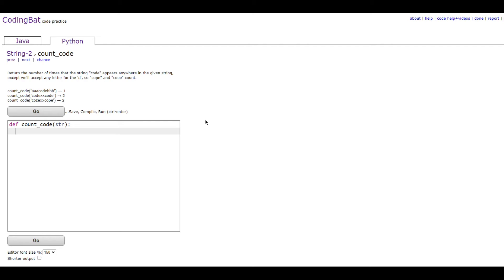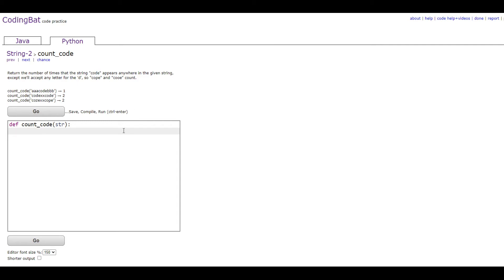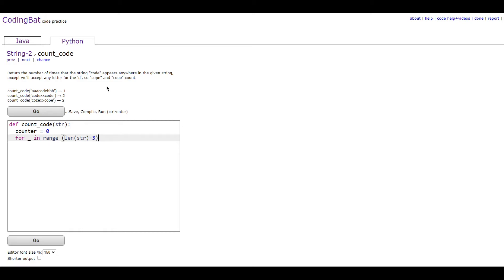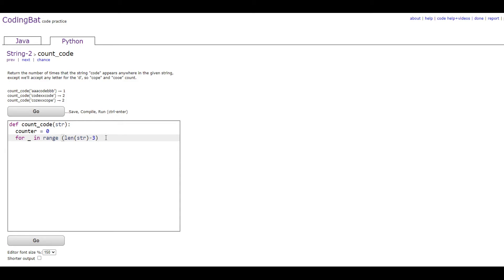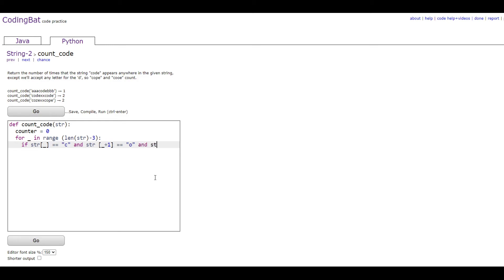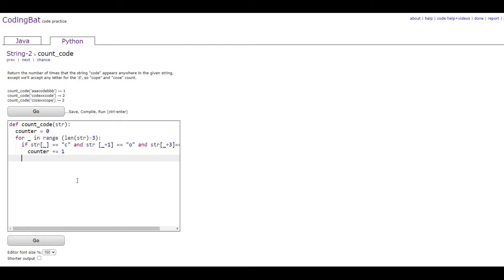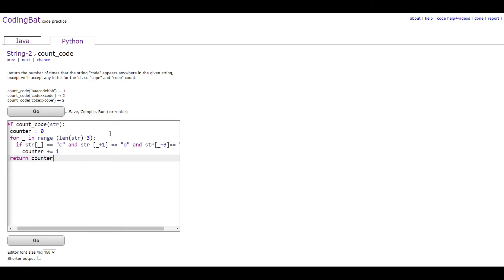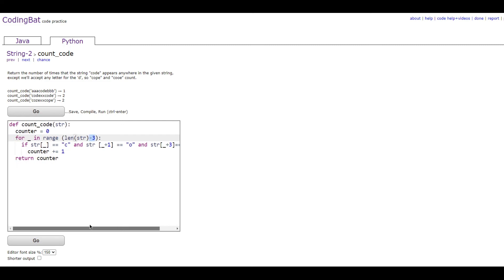String-2 (count_code) Python Tutorial || codingbat.com